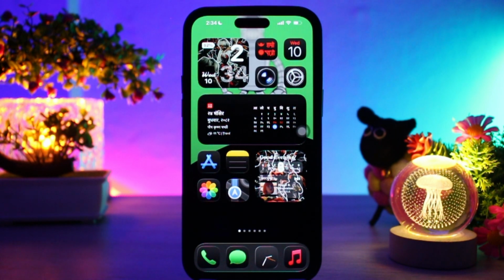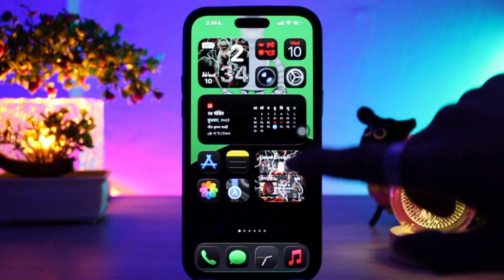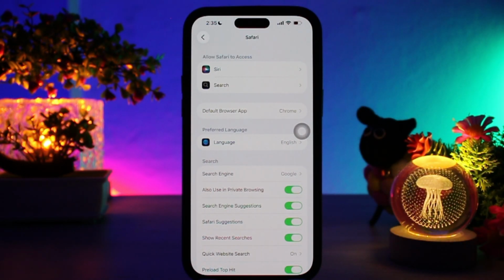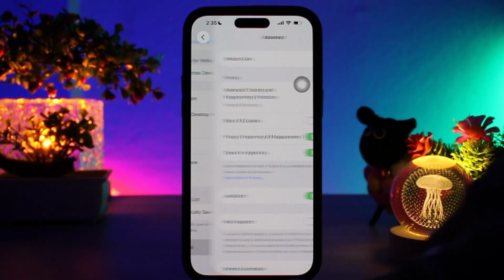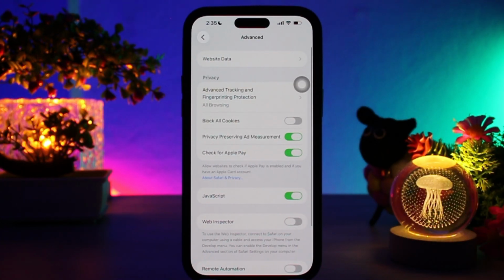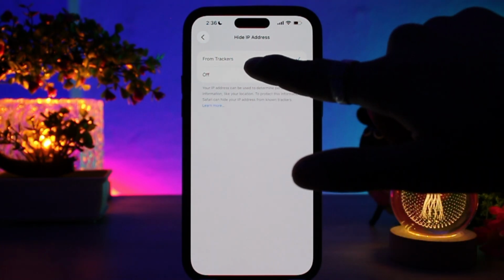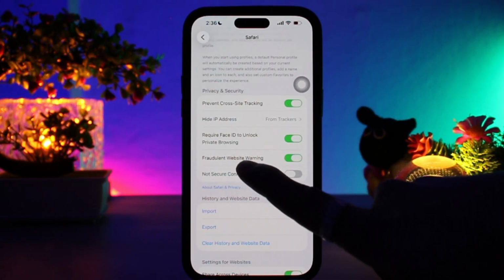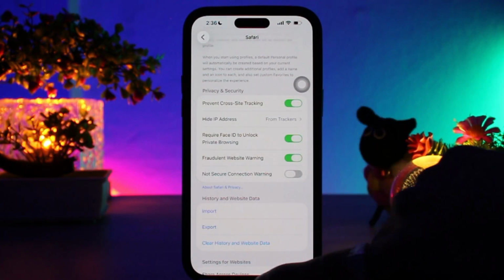Your iPhone Is Exposing You — Fix These Hidden Safari Settings NOW! 🔒🚨 // 2026 Edition